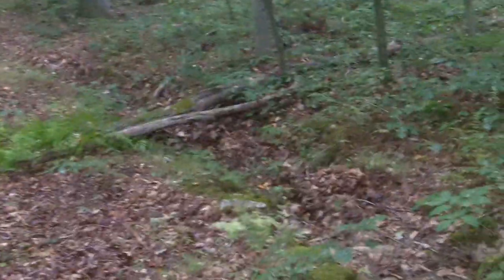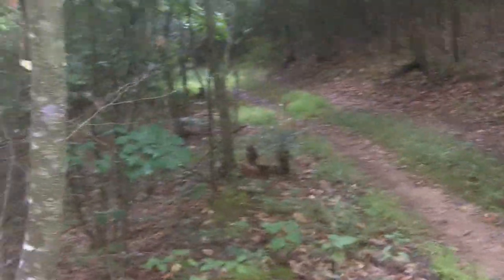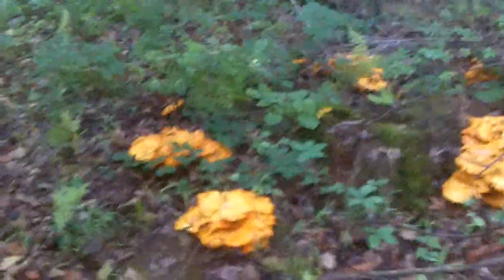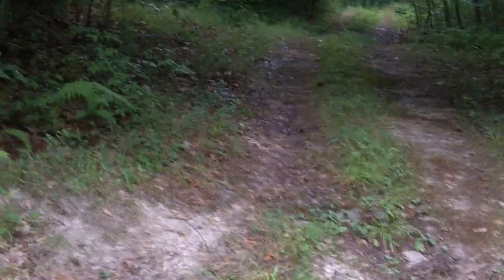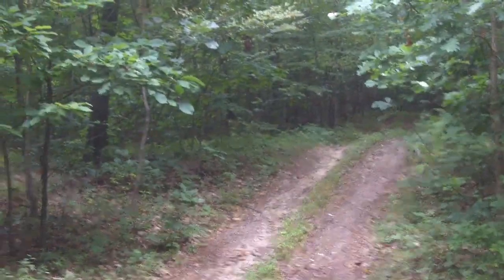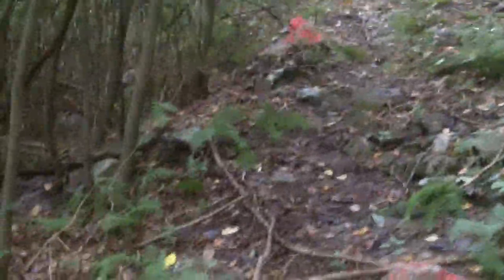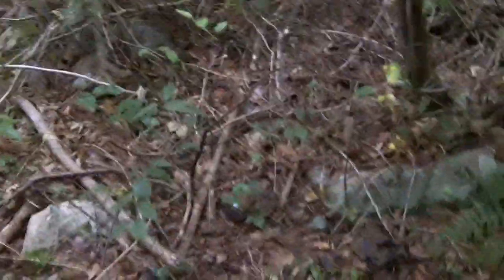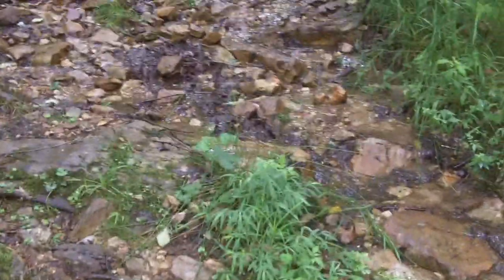Waterwalk 8 4 24 High Perennial Spring Found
I visit a spring high on the mountain to see if it still has water in this dry weather.  And it does!

I have one more dry-time hike planned for next Sunday morning when I want to take a look at three more of the high springs to see if they are perennial. ( Want to come along?)  After that I will wait for wet times to enhance the water retention of the mountain and woods.